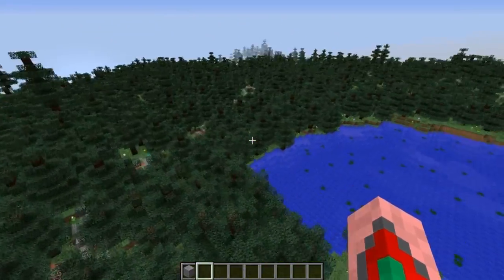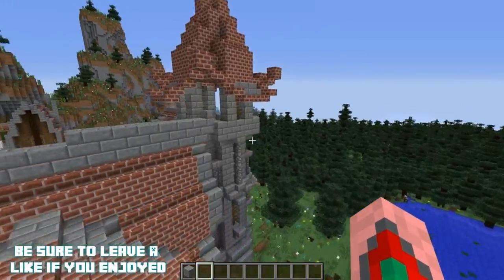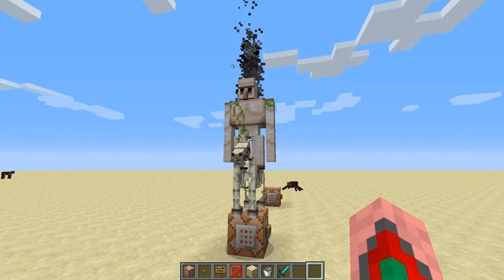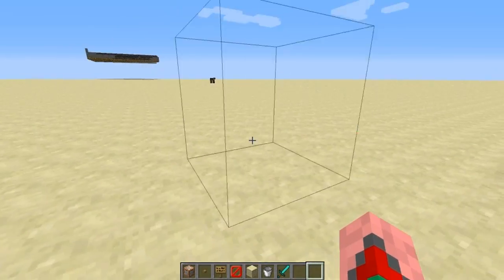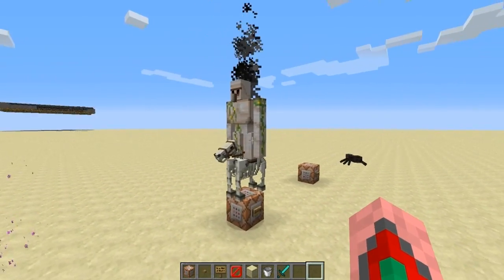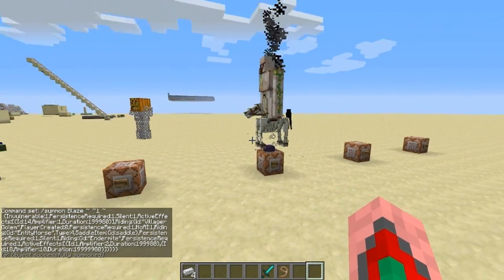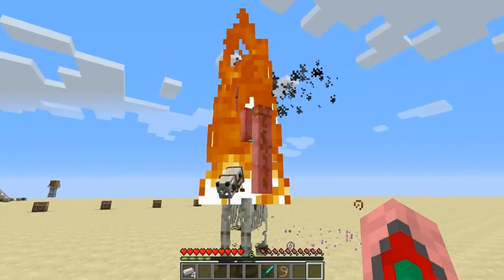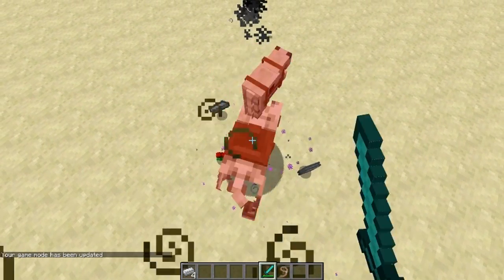Let's Build An Adventure Map - Episode 20 :: Mr. Lörk?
This episode of LBAAM we try and figure out what the main boss character will look like!

Intro - Wallpaper